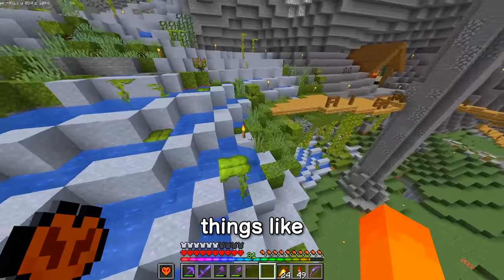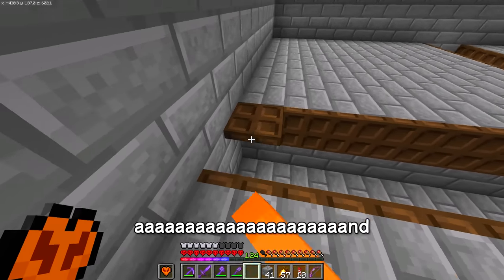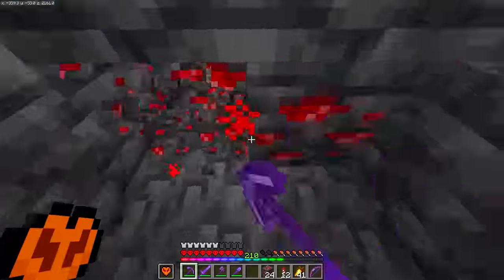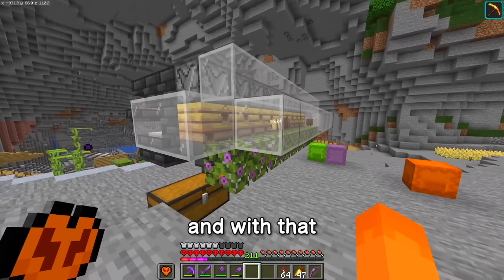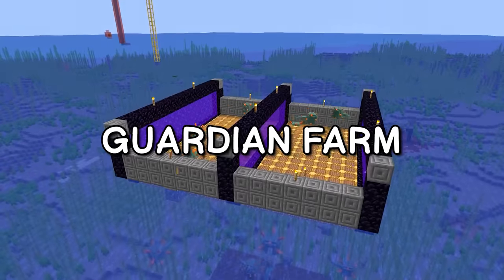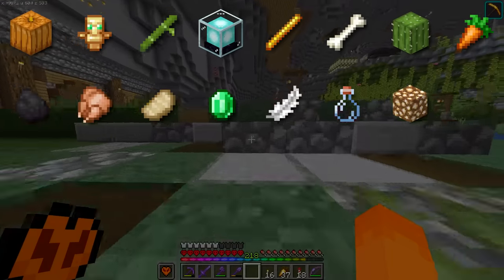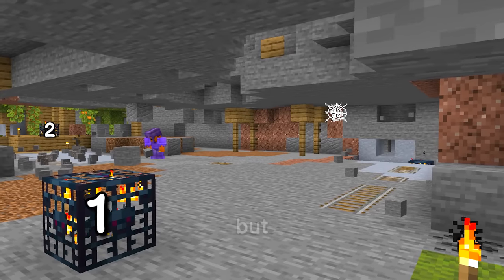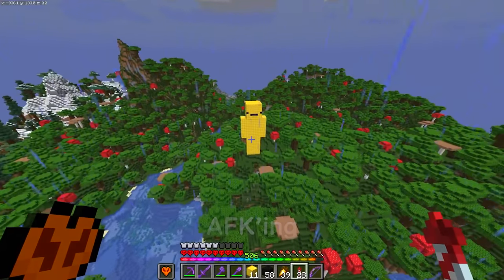I Built EVERY Automatic Farm in Minecraft Hardcore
I Built Every Automatic Farm in Minecraft Hardcore today. Slime, beacon and wither skeleton, blaze farm, even a massive Gold Farm!

This is episode 7 of the series, and I've already done some crazy stuff. I Rebuilt Every Biome, I became INVINCIBLE, and I transformed the BIGGEST Cave in Minecraft Hardcore. Who knows what we're going to get up to next?? I do :D

Code “ezy” :)

Cave is at about -1000 / 0

🎵 Music 🎵

This series is inspired mainly by Wadzee and aCookieGod. Maybe Sandiction as well. In this Hardcore world I'm planning to complete lots of challenges and mega builds and transform a lot of things. I've now built a Mega Base and a biome museum as well!